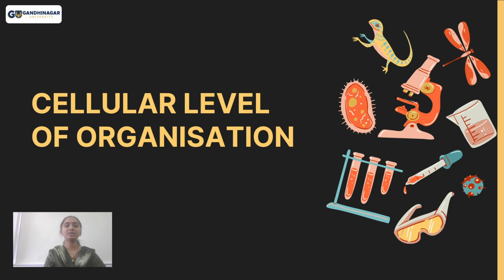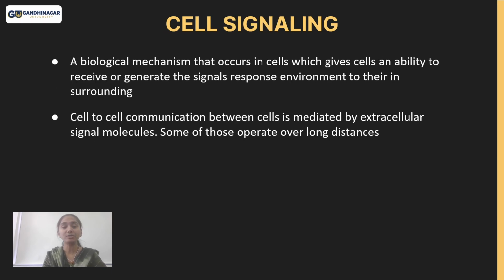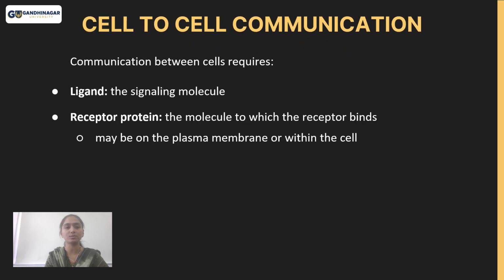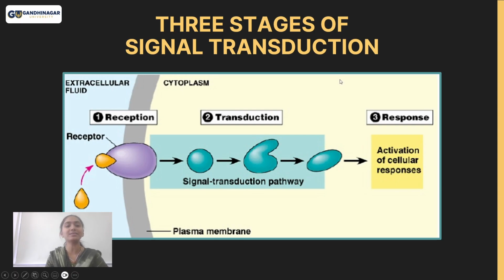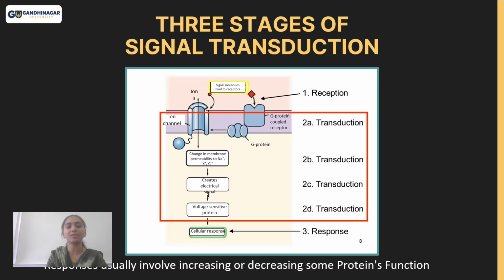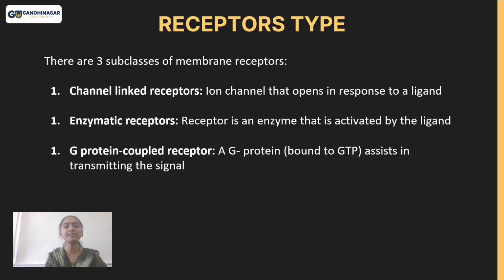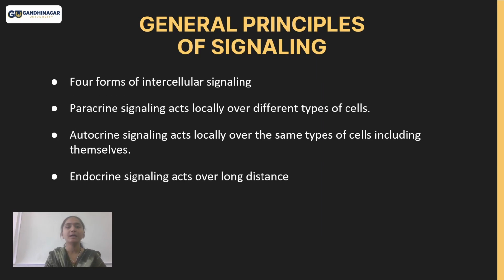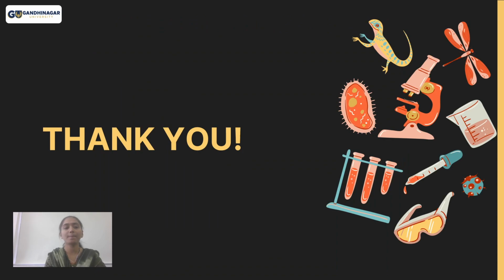Cellular level organisation